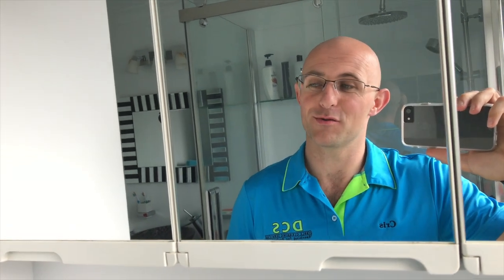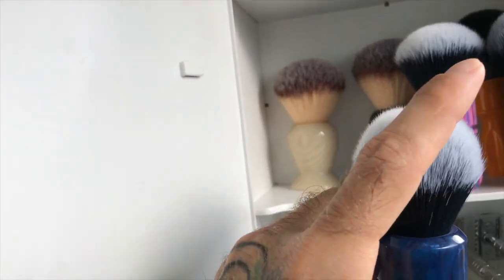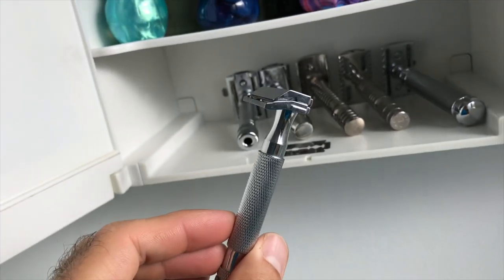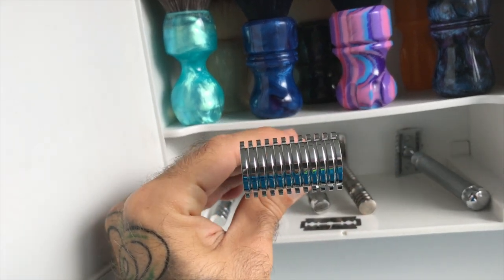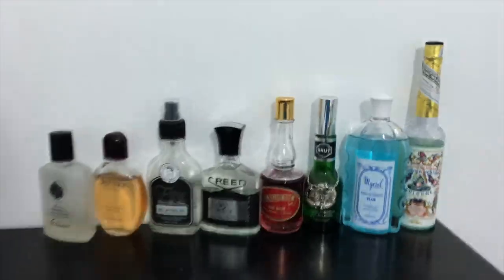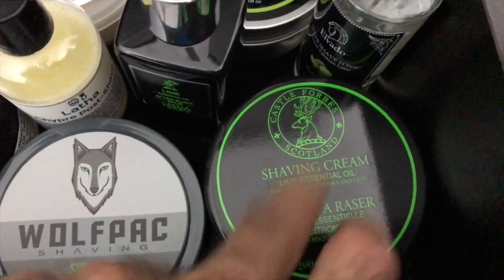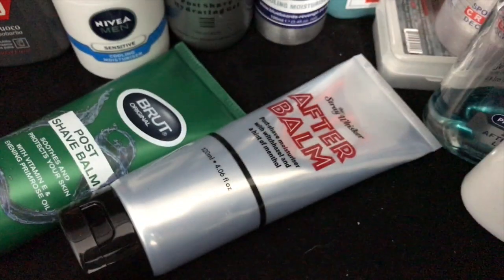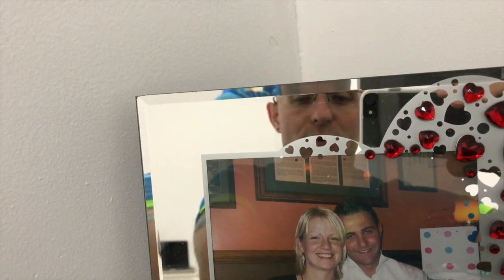Latest Den Walkthrough!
This video is about Latest Den Walkthrough!